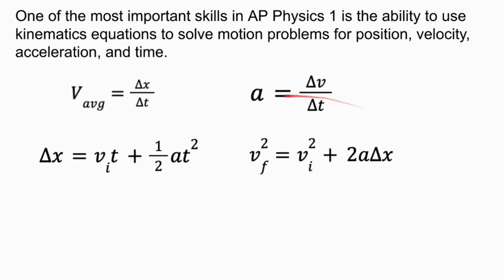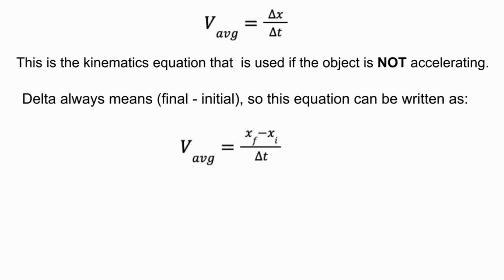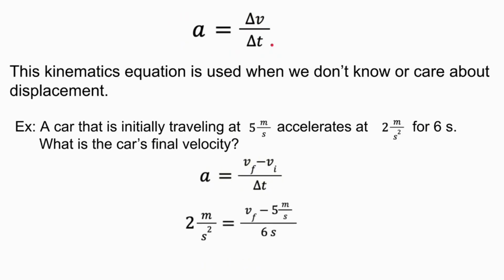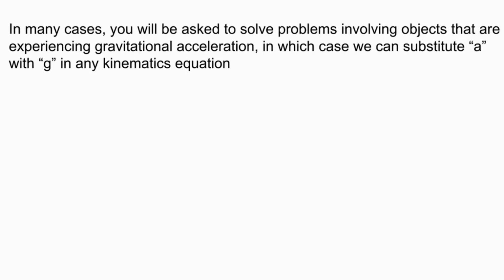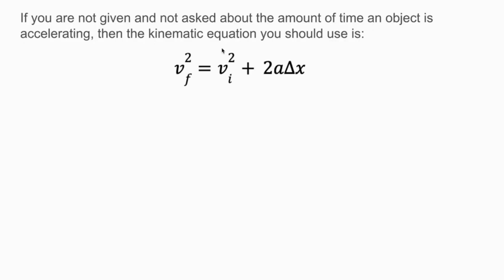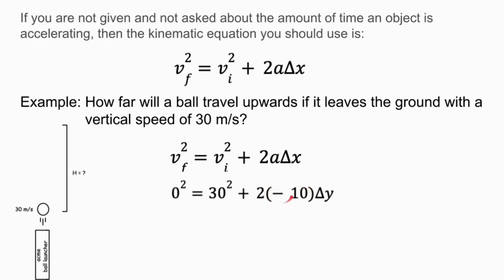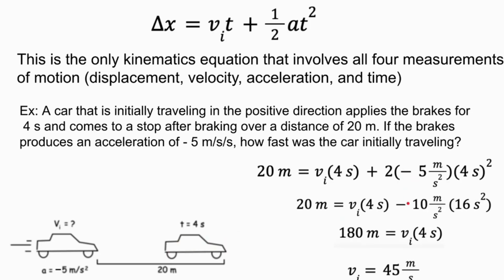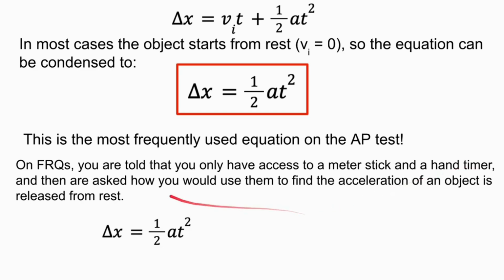kinematics equations (old version)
In this AP Physics 1 instructional video, @samsonsciencevideos covers key kinematics concepts from Unit 1 of the AP Physics 1 Course and Exam Description (CED).

This video is intended for high school students enrolled in AP Physics 1 and focuses on solving motion problems using the most important kinematics equations. Students will learn how to identify which equation to use in different situations, apply kinematics equations to AP-style questions, and develop problem-solving strategies that are essential for success in the course.

Topics covered in this lesson include:

• Kinematics equations
• How to determine which equation to use
• How to solve AP Physics 1 questions using kinematics equations
• When to use Vavg = x/t
• When to use vf² = vi² + 2ax
• When to use x = vit + ½at²
• When to use x = ½at²

This lesson is designed to help students build a strong conceptual understanding of motion and prepare for AP Physics 1 coursework, quizzes, tests, and the AP exam.

Practice Problems and Solutions:

The best way to improve your physics skills is to practice solving problems. Here are a few problems to try, and here are the solutions to the problems.

Whether you're reviewing for a quiz, preparing for a unit test, or studying for the AP Physics 1 exam, this lesson will help strengthen your understanding of one-dimensional motion and kinematics problem-solving techniques.

00:00 intro
00:51 chapter 1
02:02 chapter 2
03:14 chapter 3
05:07 chapter 4
06:27 chapter 5
08:13 chapter 6
09:54 chapter 7

The content presented in this video has not been reviewed, approved, or endorsed by College Board.